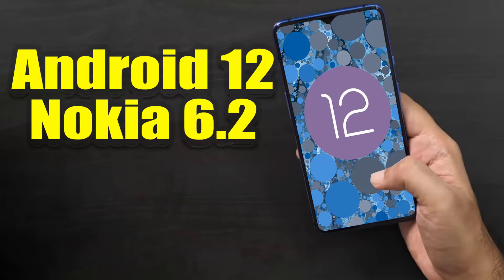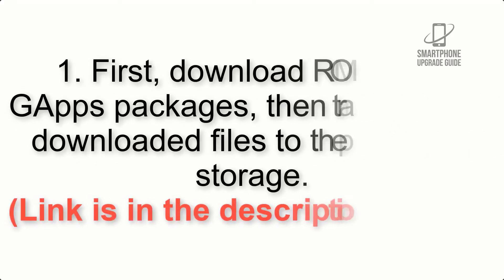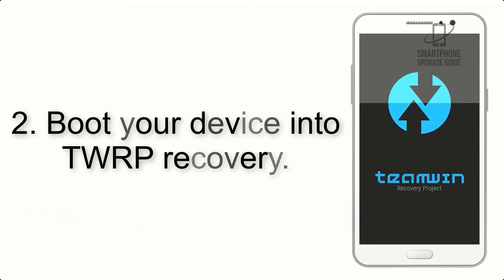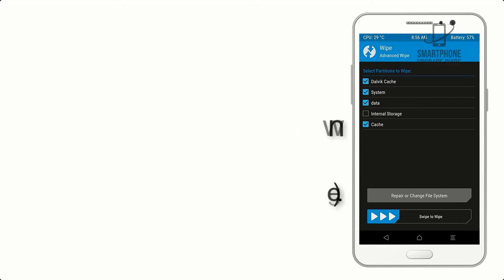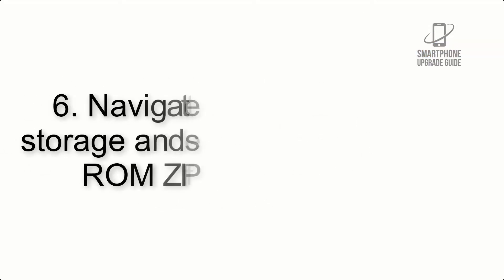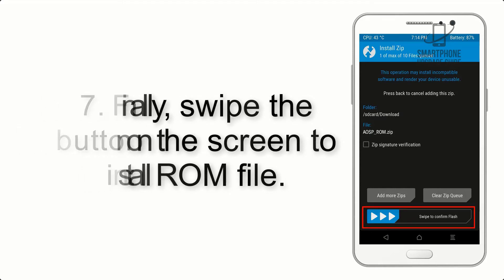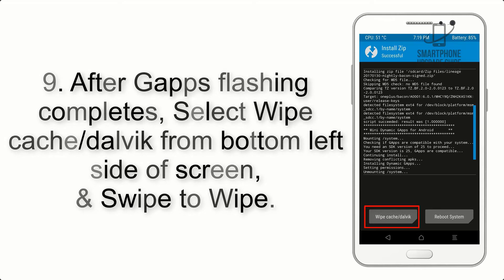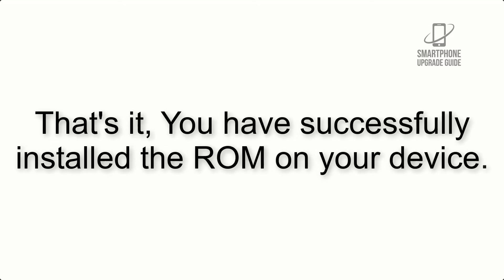Install Android 12 on Nokia 6.2 (LineageOS 19) - How to Guide!